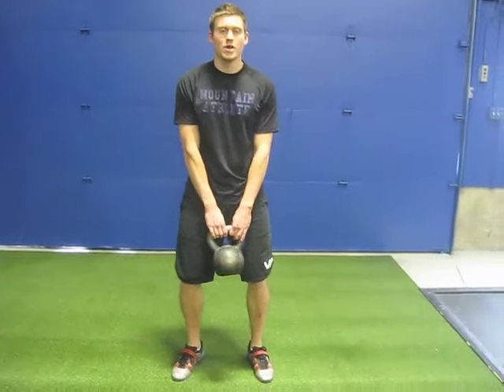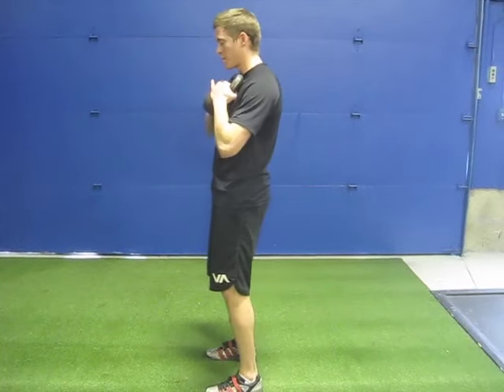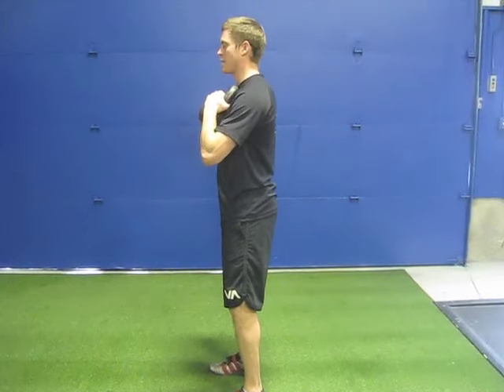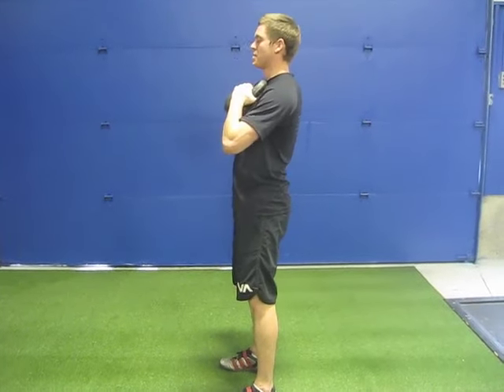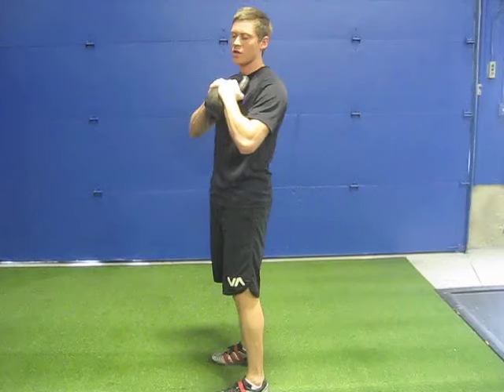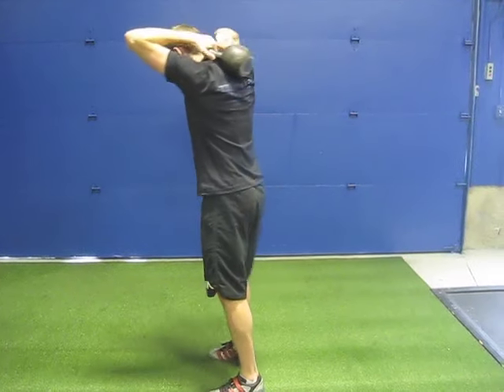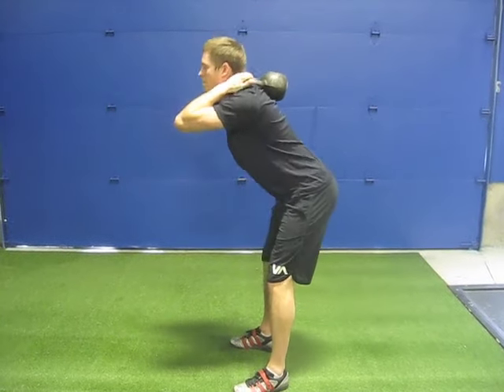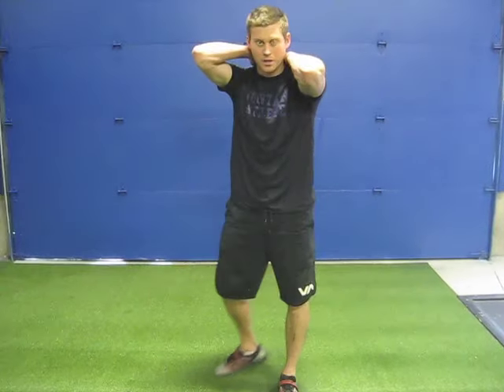Kettlebell Good Morning